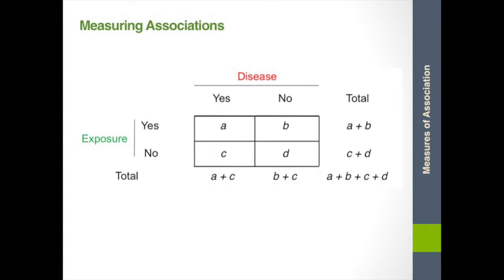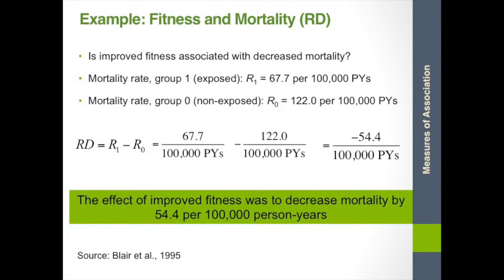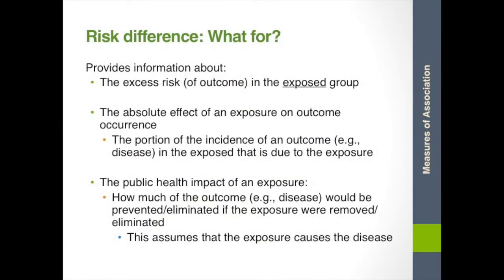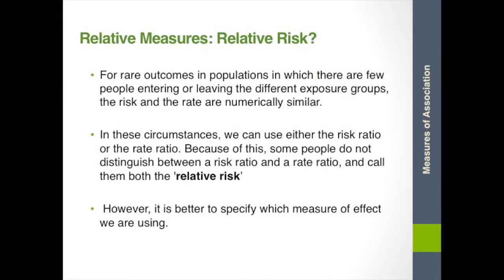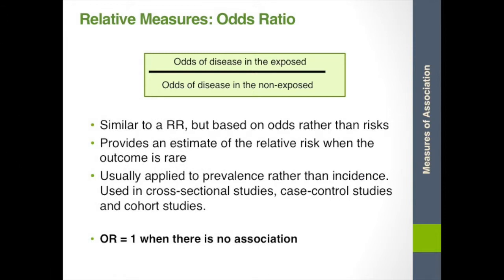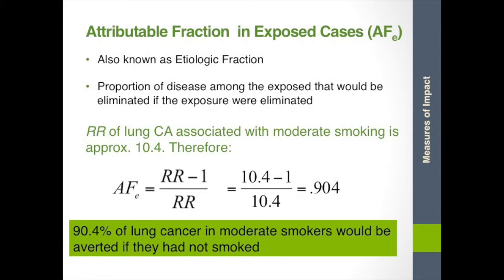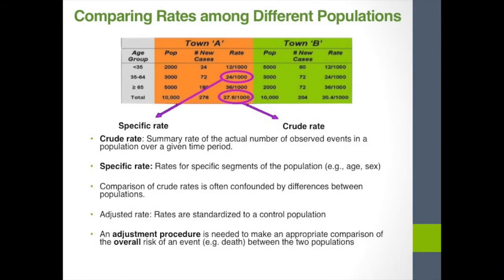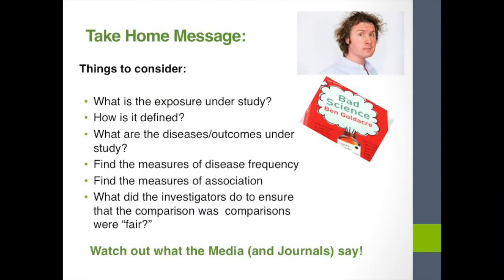SPH-597: Week 3 Part 2 Epidemiological Measures